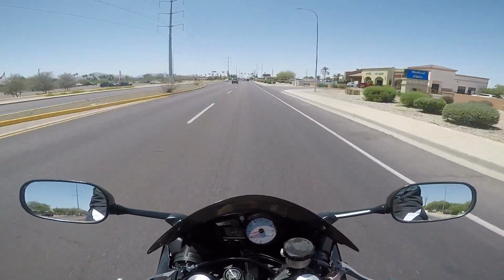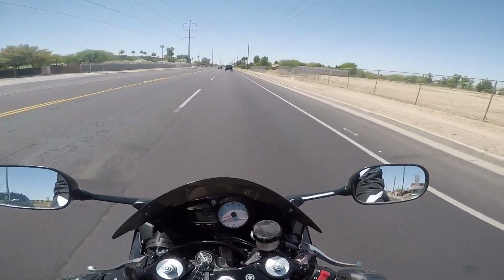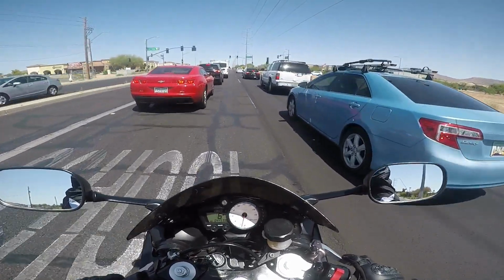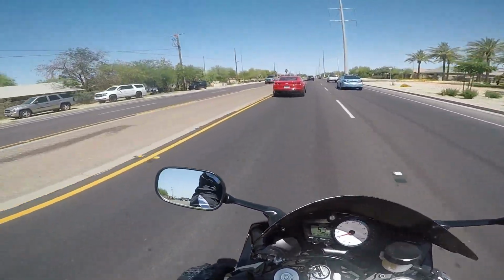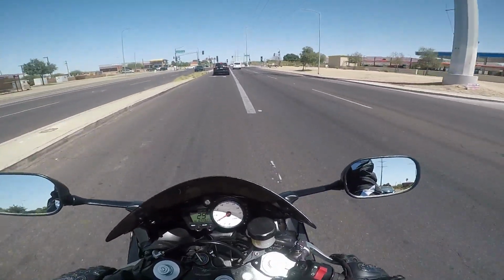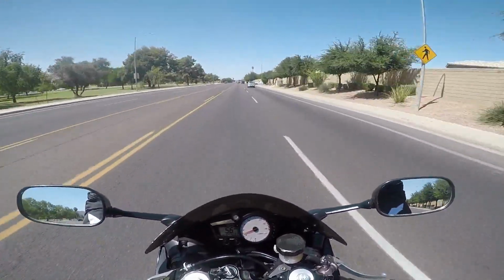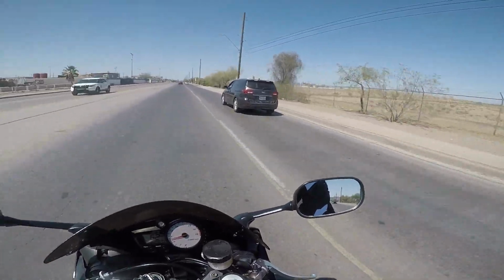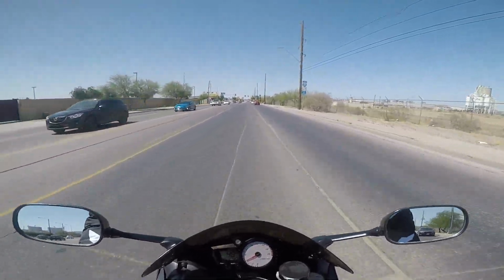AGV k1 helmet review, my honest opinion?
If you have any questions or want me to talk about a topic let me know.

gear
icon team merc jacket
agv k1 helmet
cortech latigo rr 2 boots
flyracing aurora gloves
icon anthem 2 jacket
Dainese edge

Instagram nightly ghost 101

bike
pit bike
2005 yamaha r6